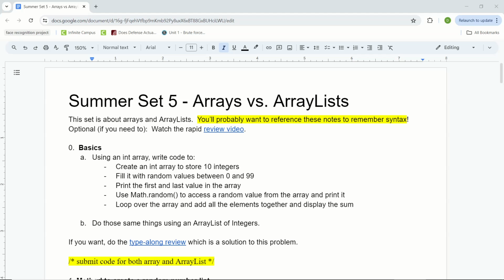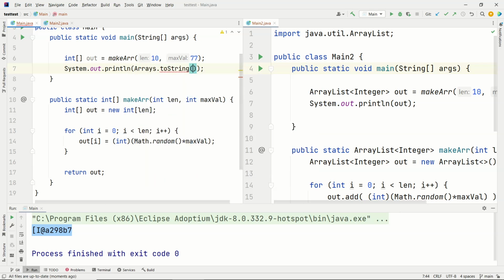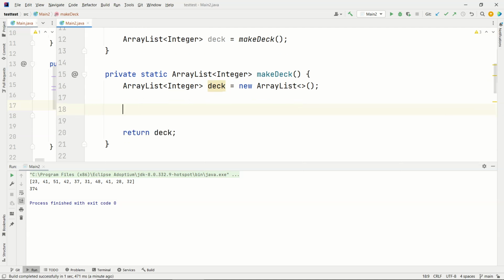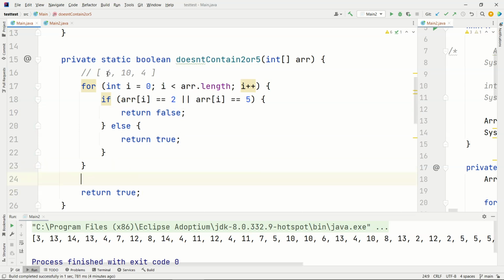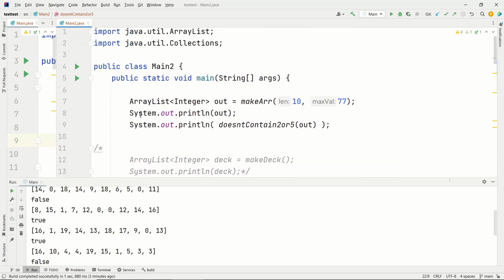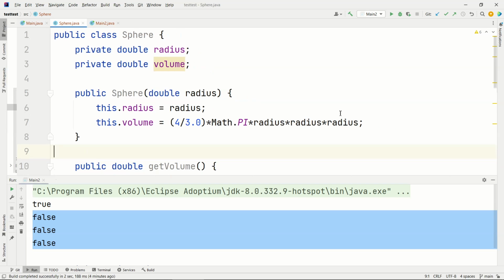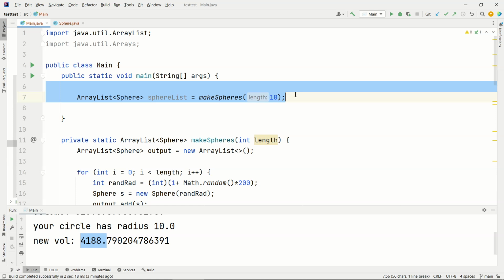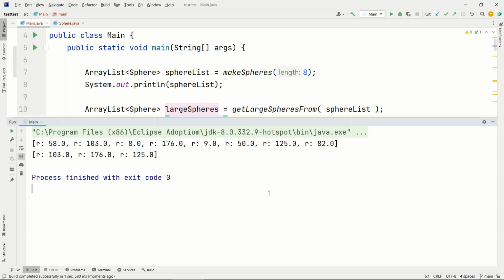Summer set 5 - solutions